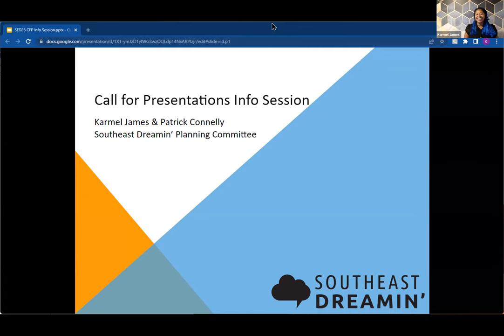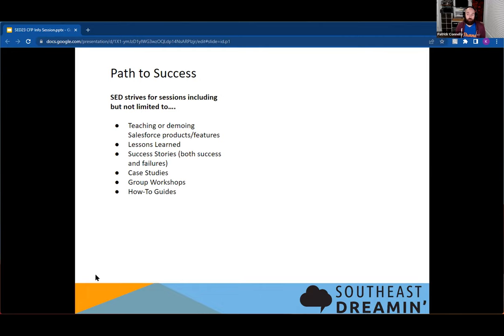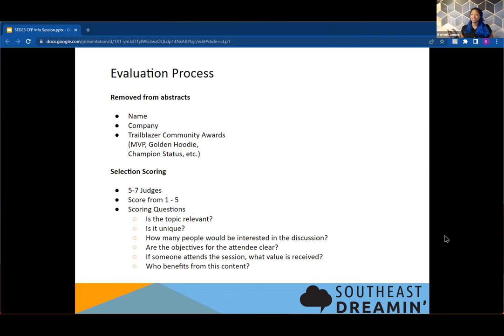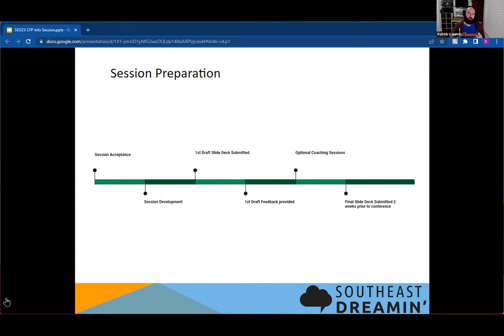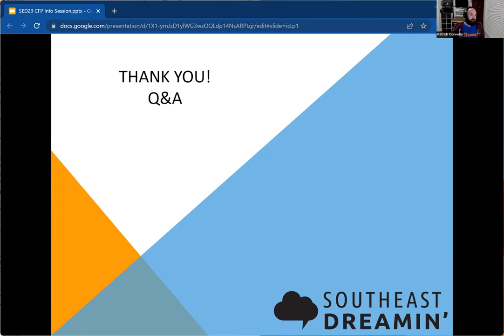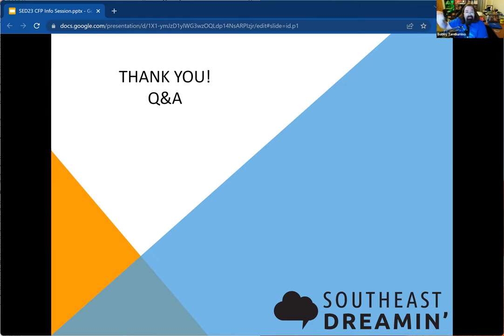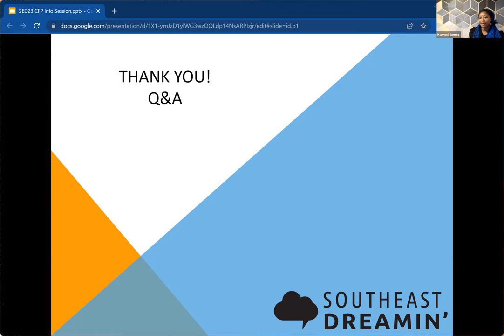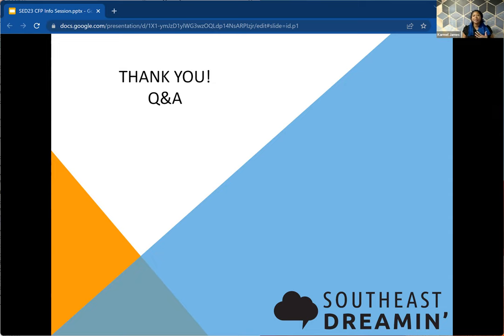Southeast Dreamin' 2023 - Session Selection Informational Webinar